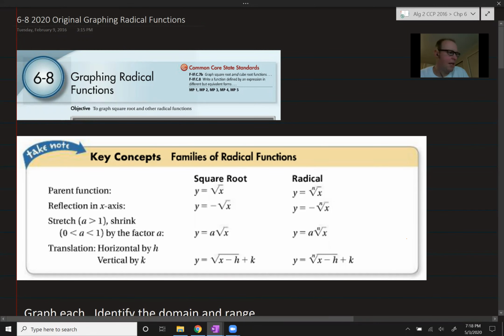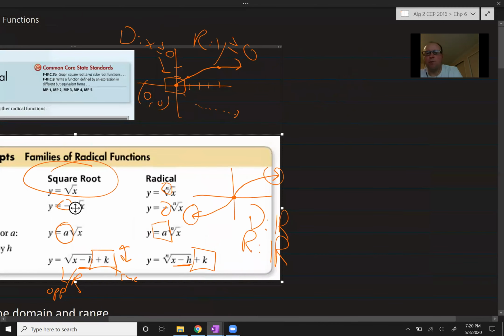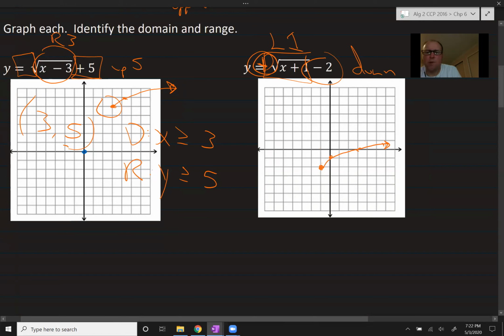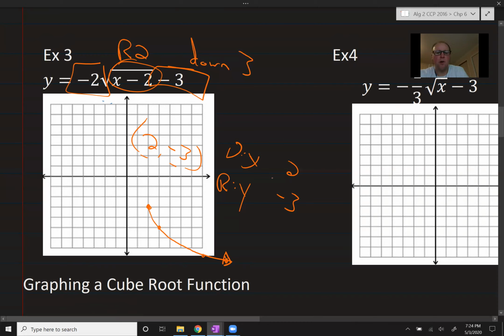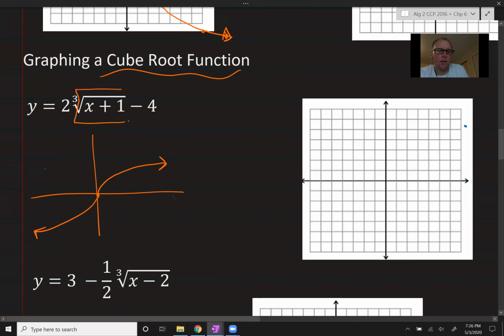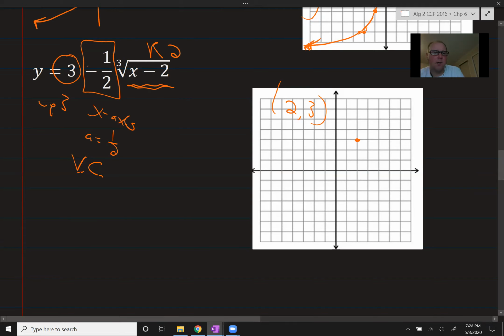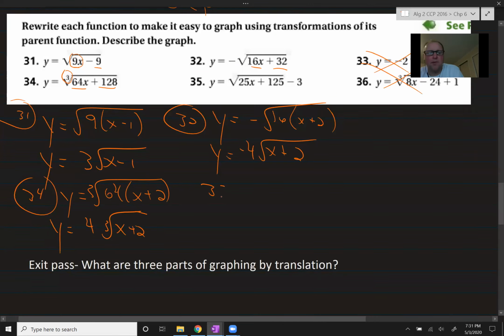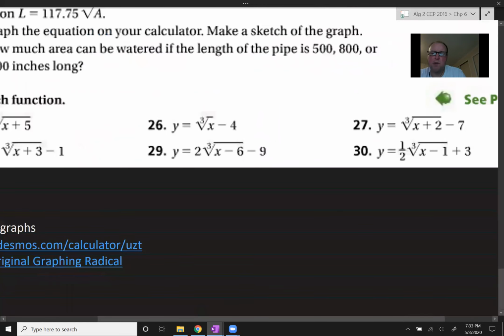6 8 Translate Radicals to graph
Algebra 2 - How to graph radicals (square roots and cube roots) by translations.